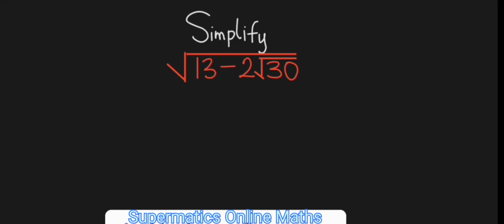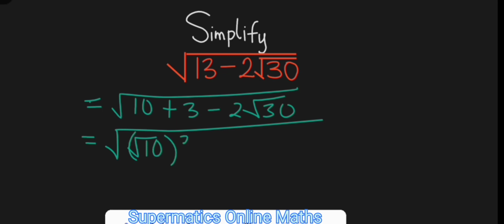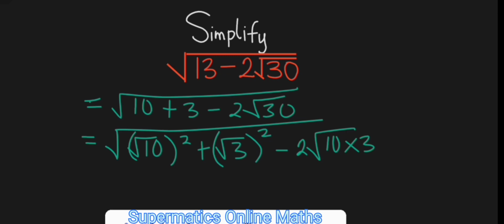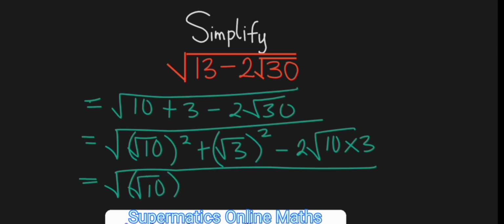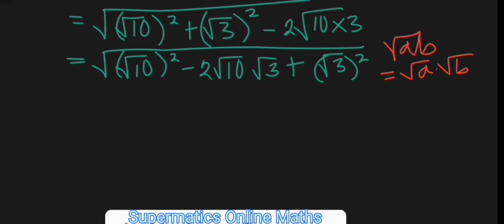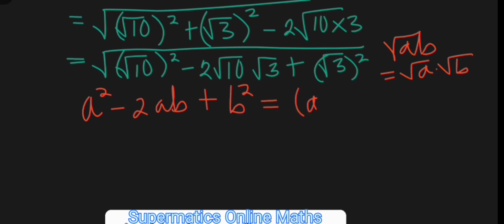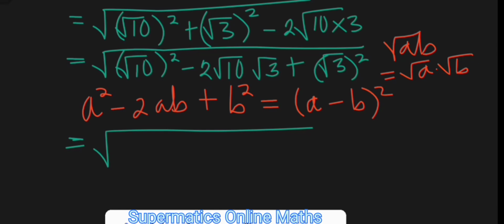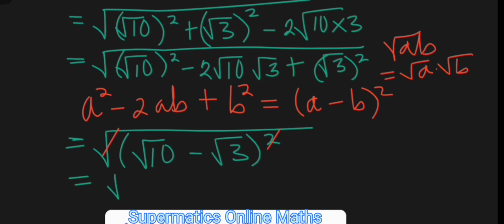How to Simplify Nested Radicals Using Perfect Squares Factorisation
In this maths tutorial, we showed how to simplify nested radicals using a simple maths trick - perfect squares factorisation.